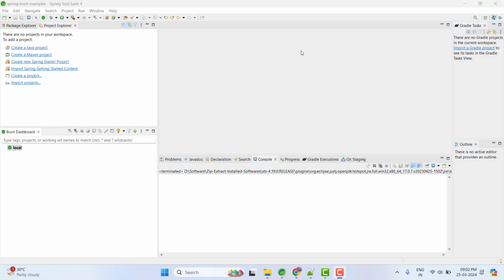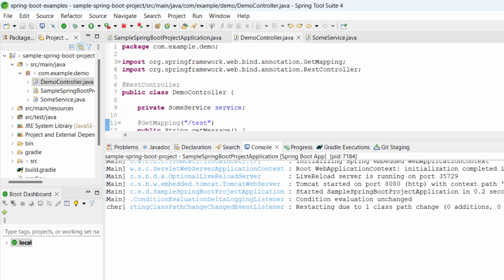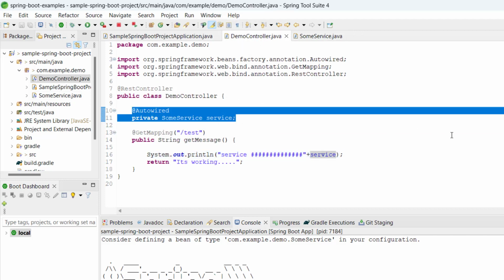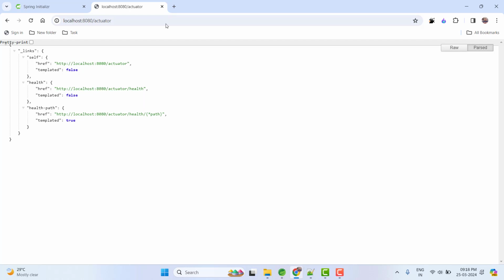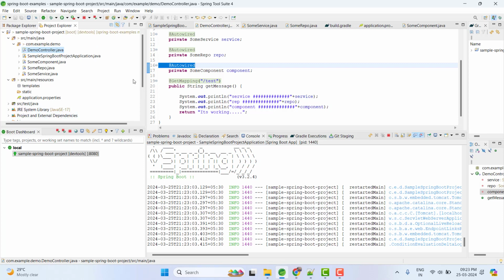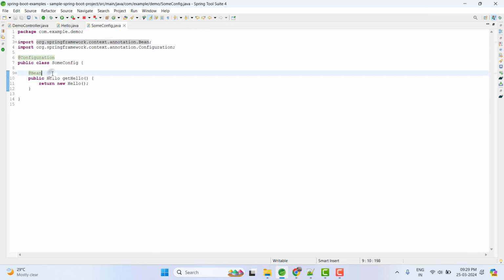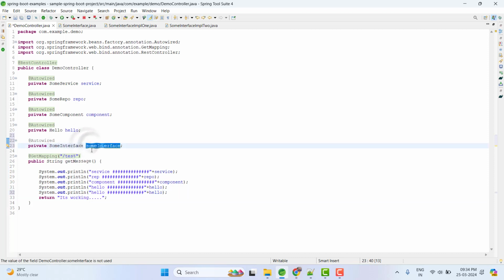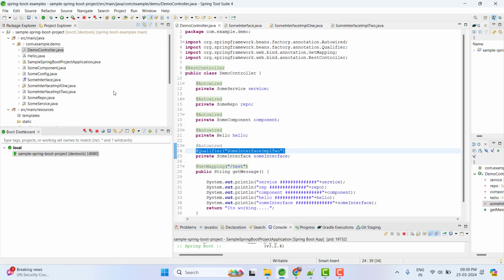Spring Auto Wire | Ins and Out | How does it work? | Detailed Video | Tune your understanding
Hello learners. Welcome to another detailed video. In this video, you will learn about spring @Autowired annotation. Do you know how does it work? If you want to be a spring developer then this is a must-watch video for you. What will you learn in this video?
👉A to Z about @Autowired annotation
👉How does dependency injection work
👉Inversion of Control (IoC)
👉Spring Context
👉How beans are registered in the spring context?